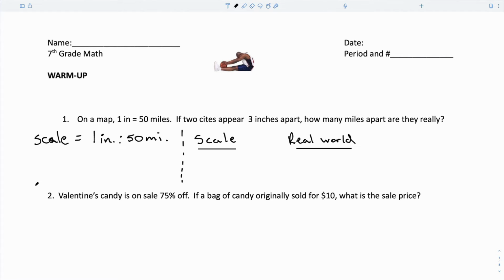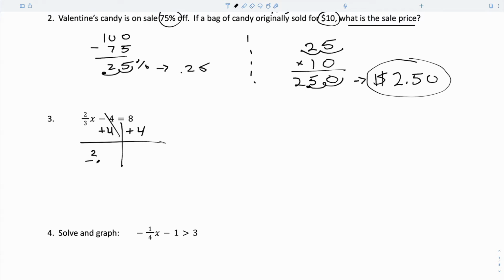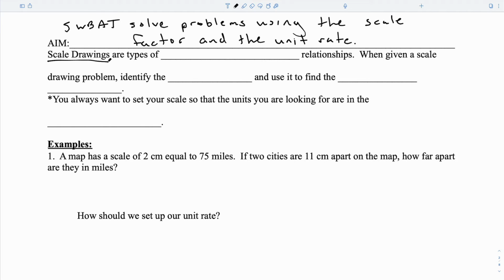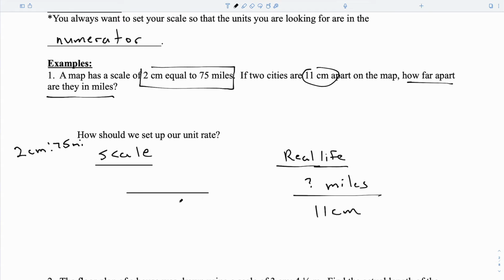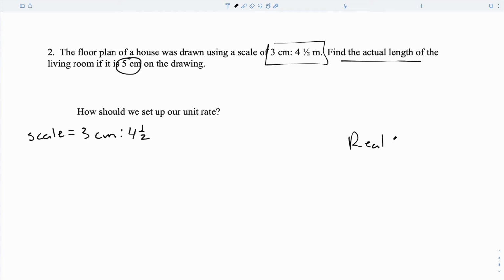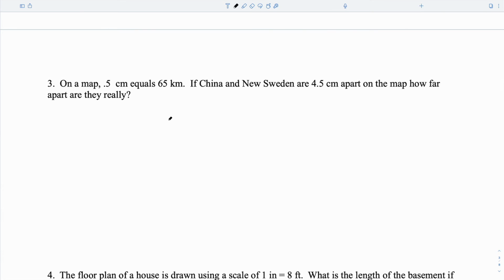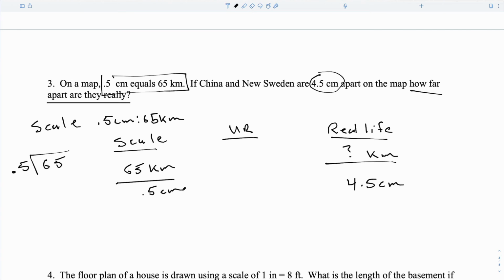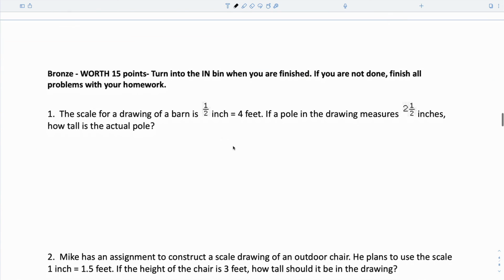9-6 Lesson Notes_7th Grade